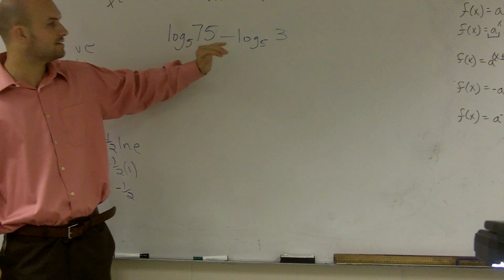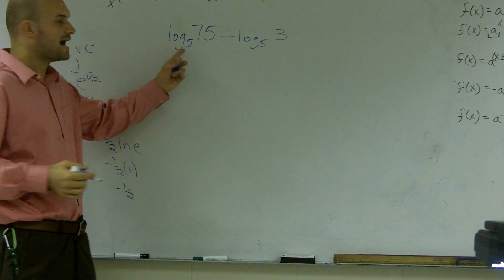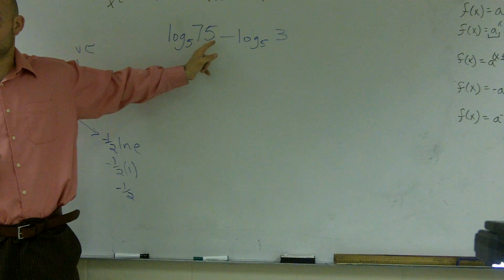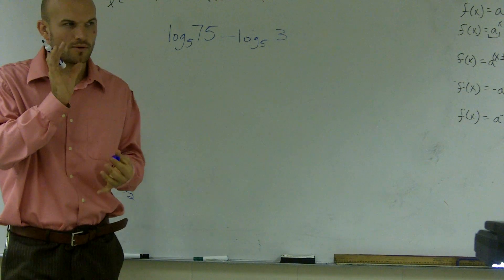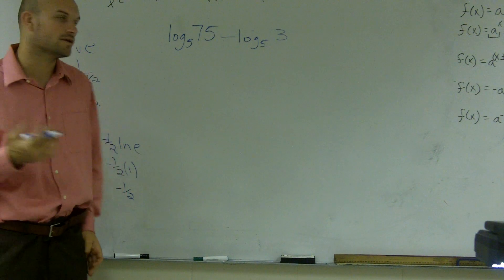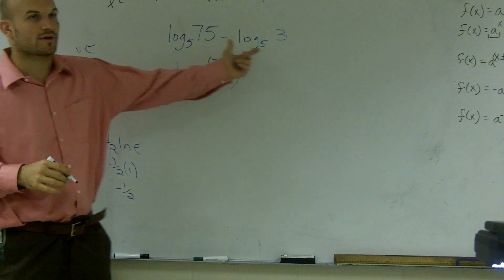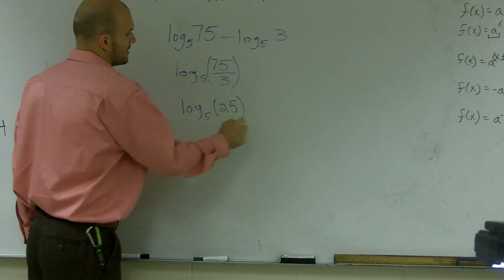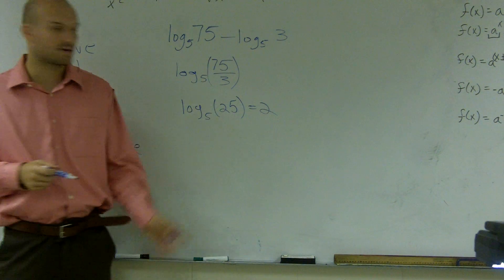Pre-Calculus - Evaluating a Logarithm Using Condensing